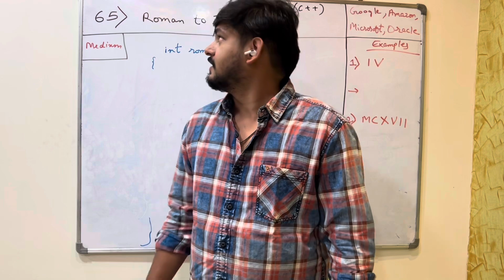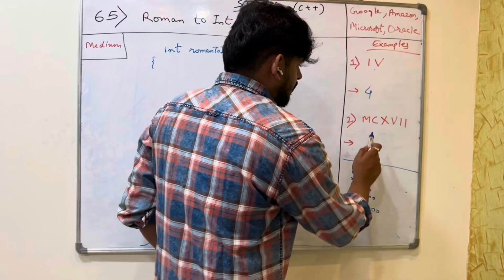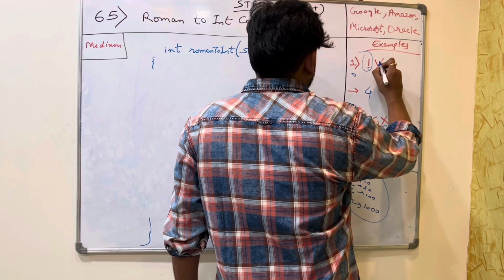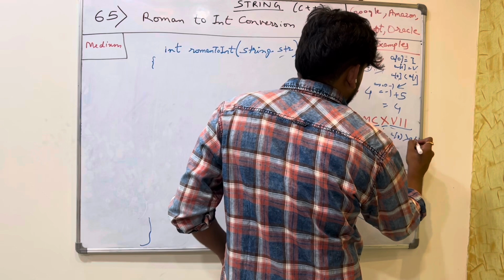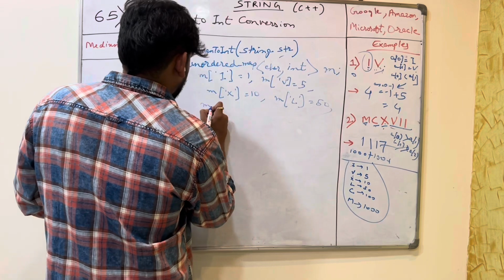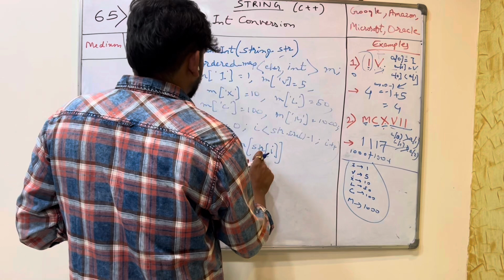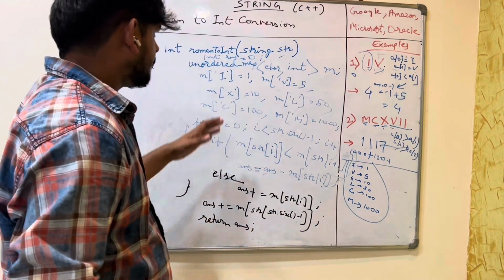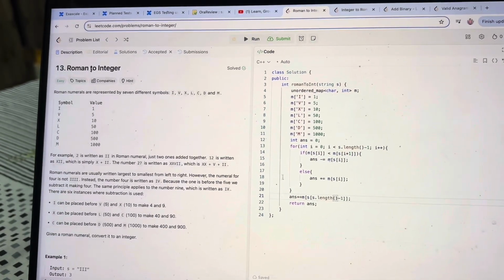65. Roman to Integer | String | Problem Solving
This is the 65th question of the Problem Solving Series and 3rd problem on String. This question has been asked in Google, Amazon, Microsoft, Oracle etc. This is a Medium level interview question. Please try to solve the question by yourself before watching the code walkthrough part of my video.